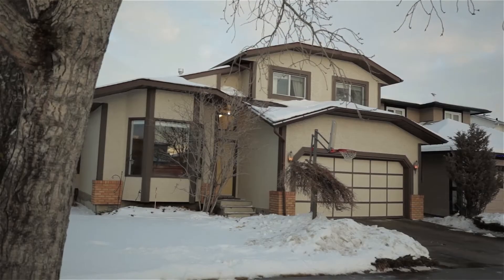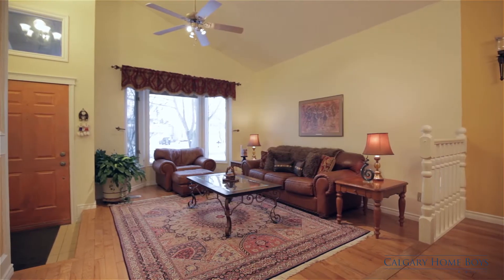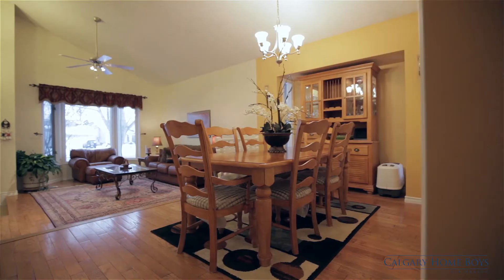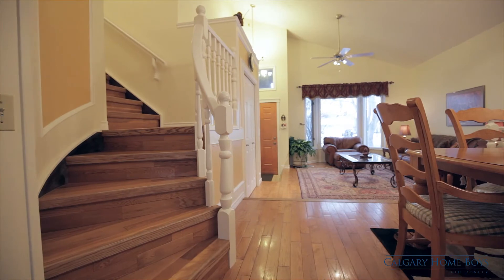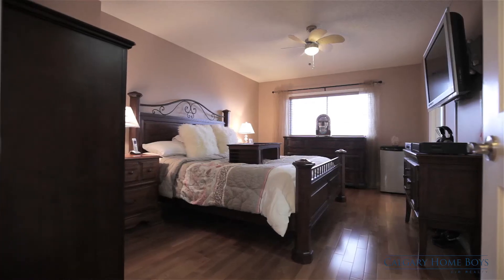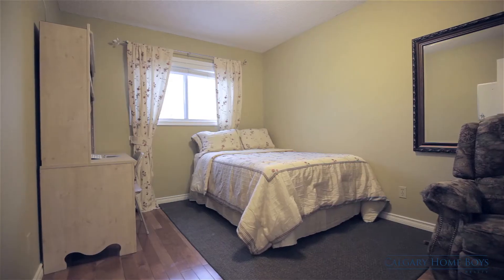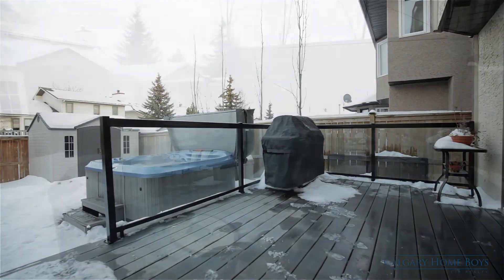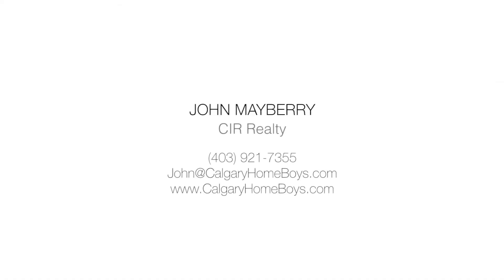Calgary Real Estate Property Video Tour Production - 244 Hawkwood Blvd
244 Hawkwood Blvd
This property is listed by John Mayberry at CIR Realty.